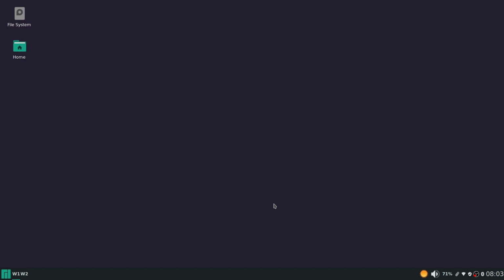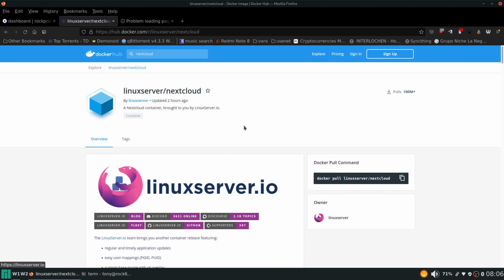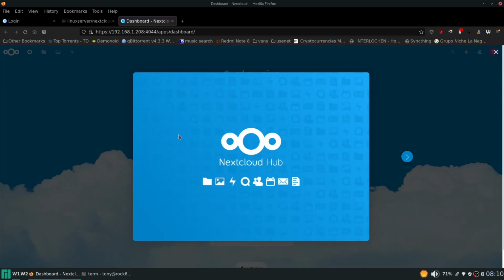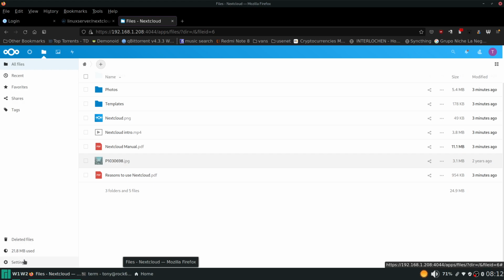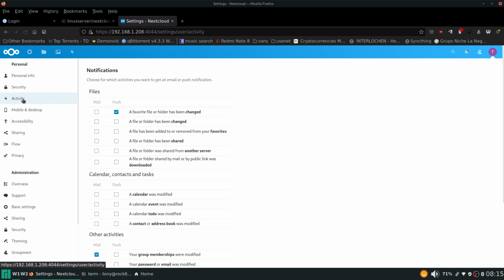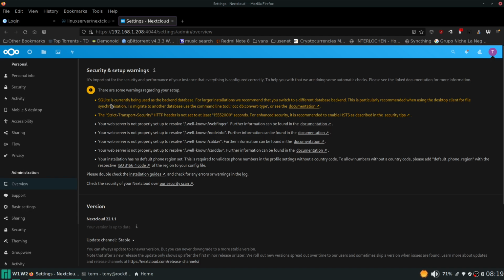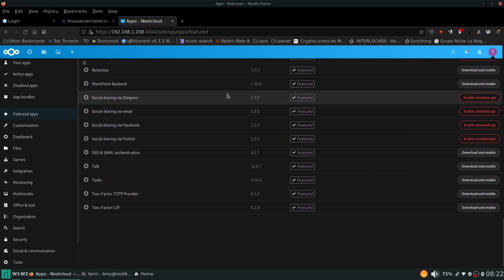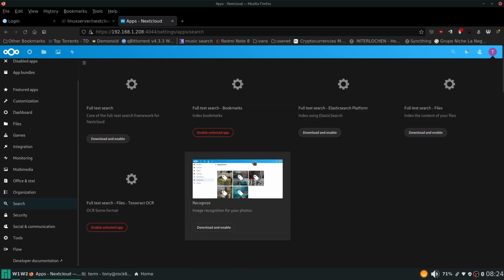Nextcloud Walkthrough - Selfhosting E6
In this video I show how to install Nextcloud with docker and give a quick tour of it.